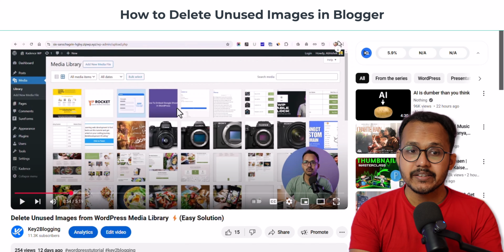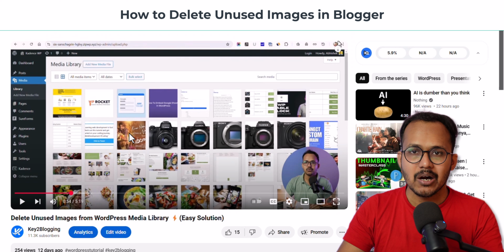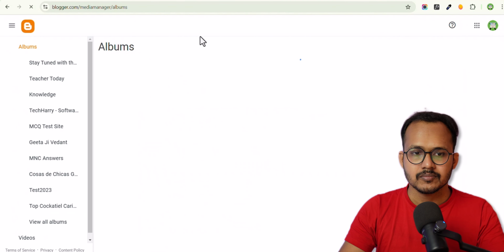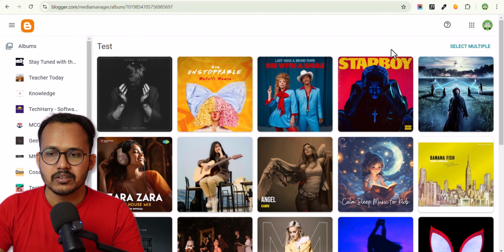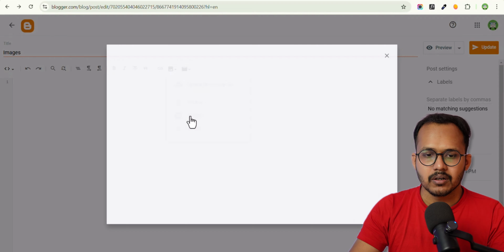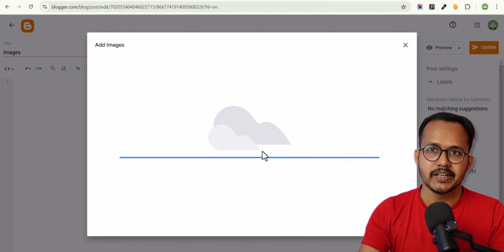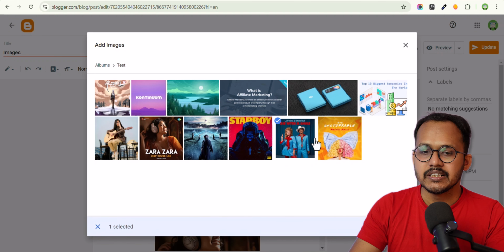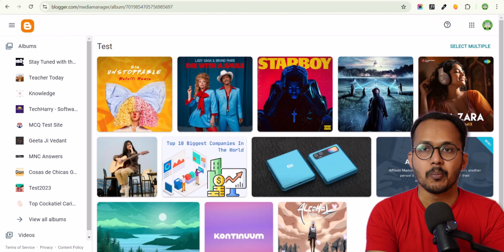How to Remove Unused Images from Blogger Website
In this video, we’ll guide you through the process of removing unused images from your Blogger site.

I will show you how to access Blogger Media Library and show you the step by step process of deleting unused images from your blogger website.